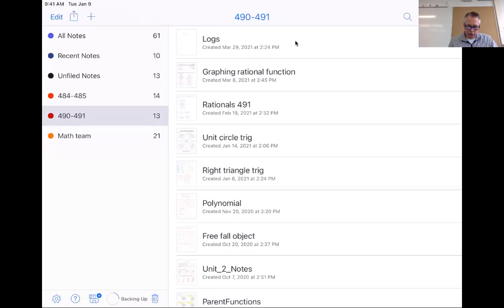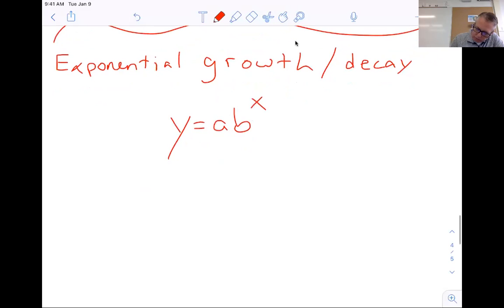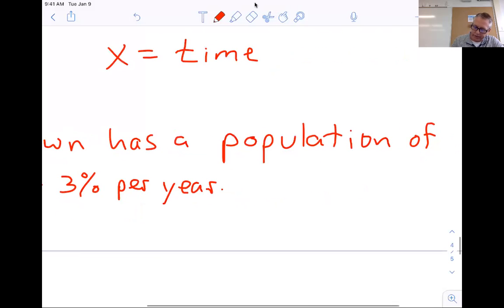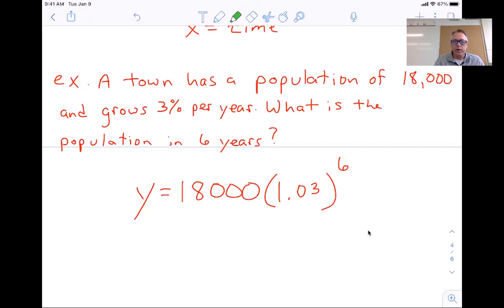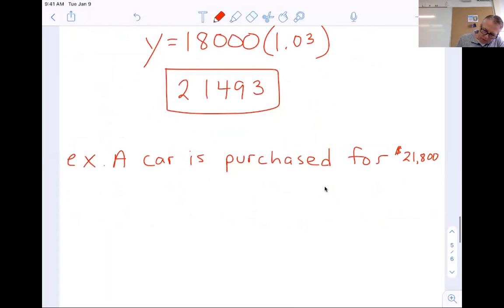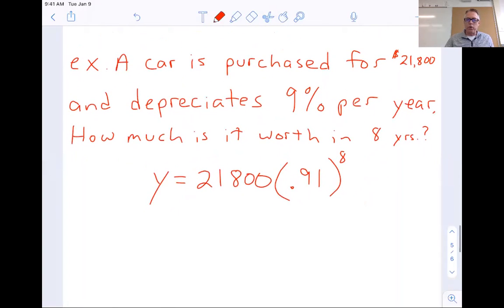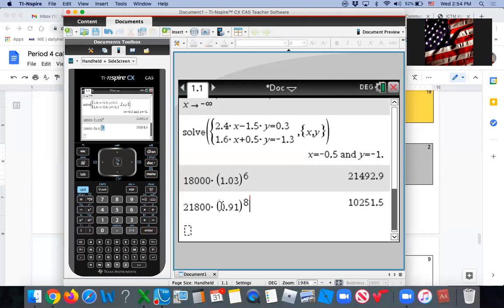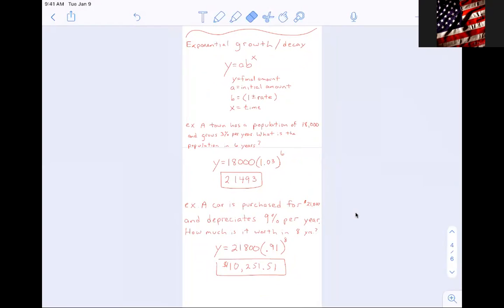Exponential Growth & Decay Notes